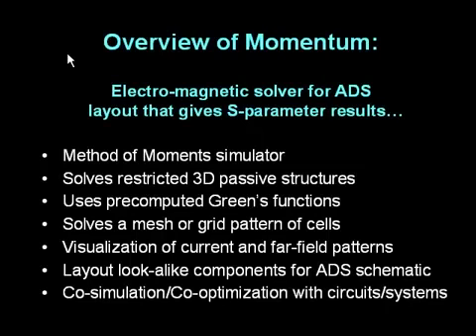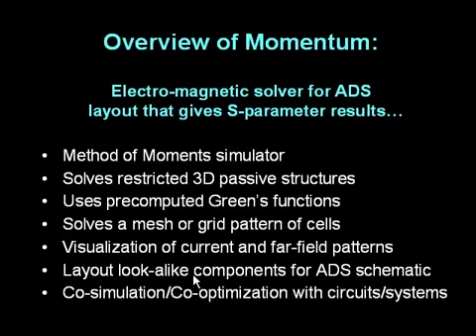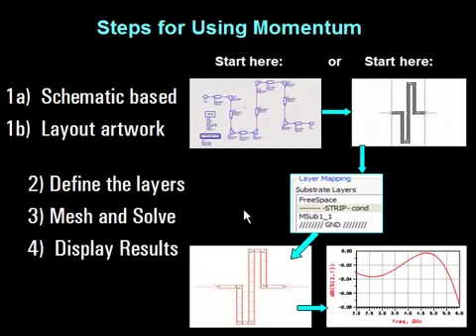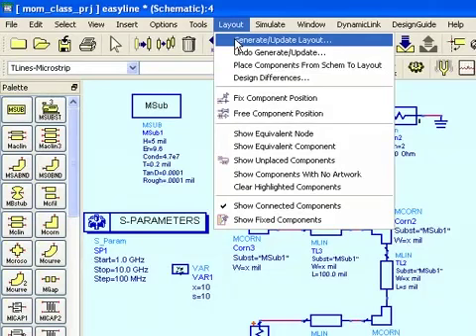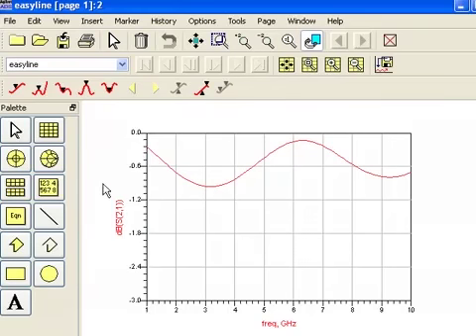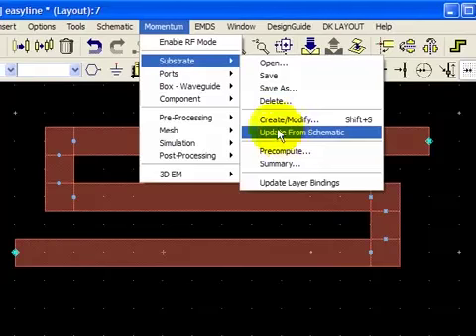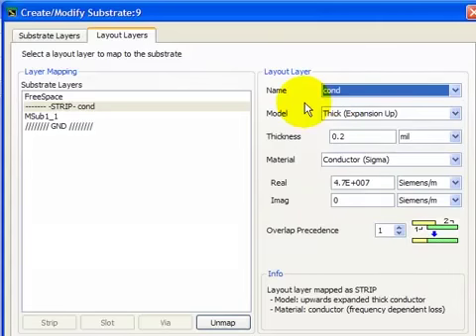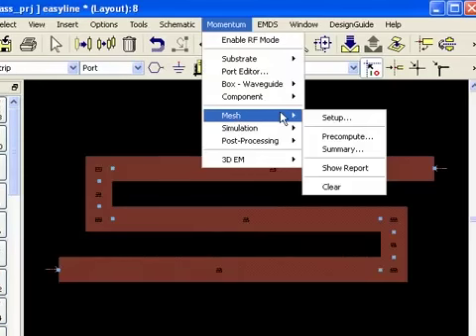The Momentum 3D Planar EM Simulator in Advanced Design System Part A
This video demonstration provides an overview and the steps for using ADS Momentum, setup in layout, momentum results, and a built in example of a spiral inductor.